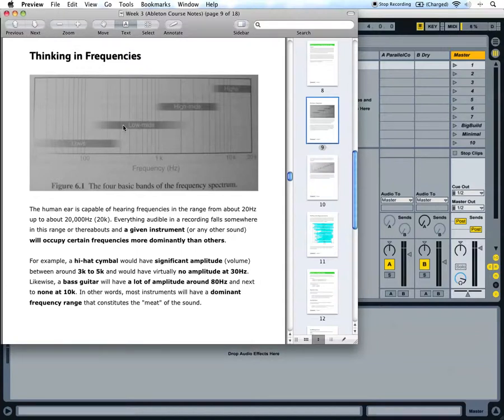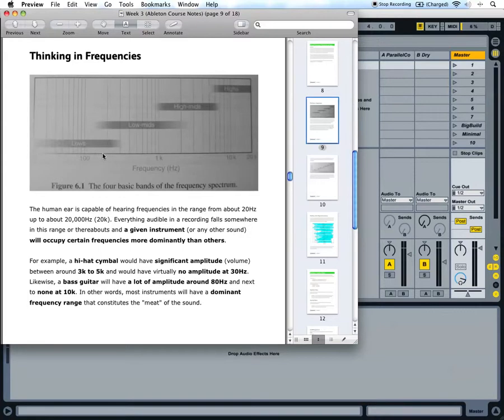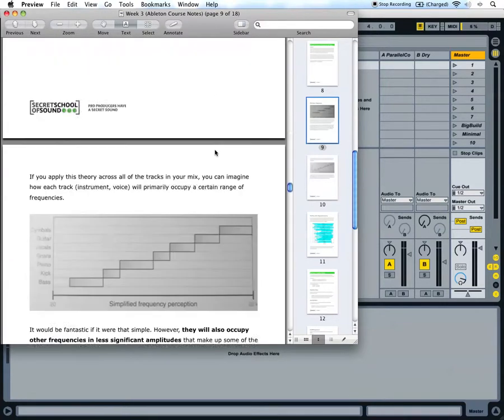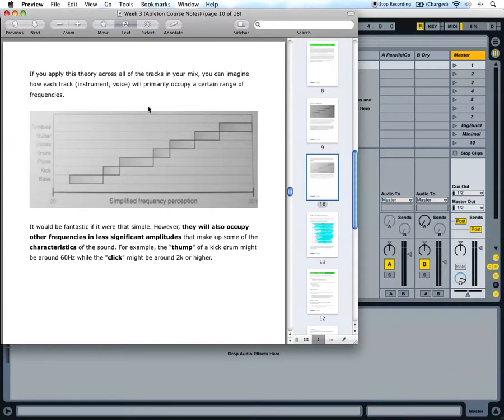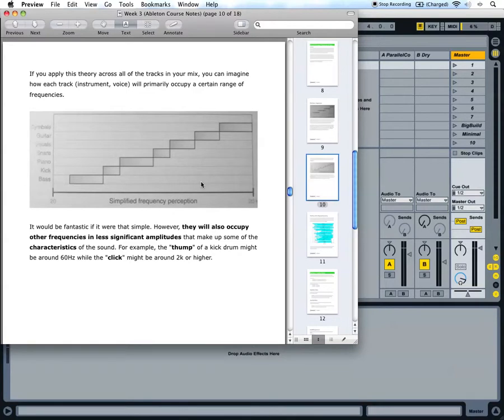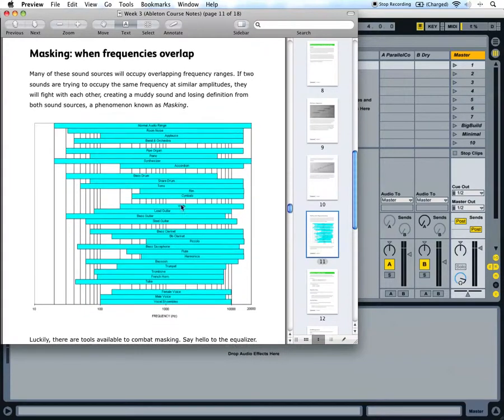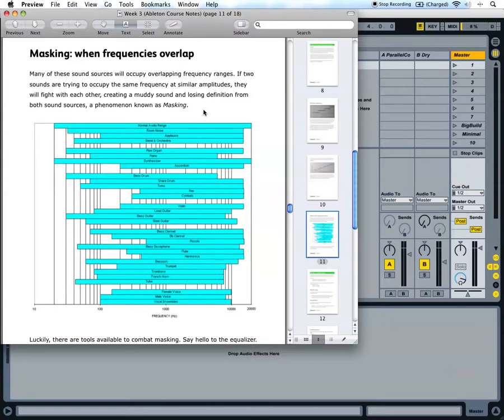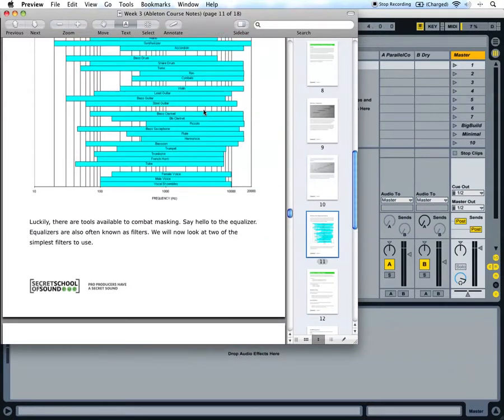W3L5 - EQ 1: Thinking in Frequencies